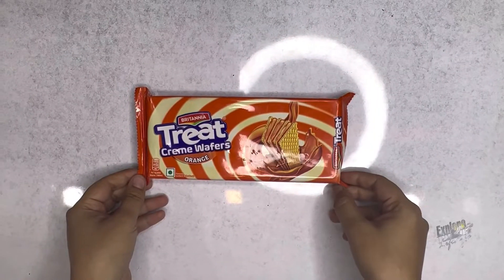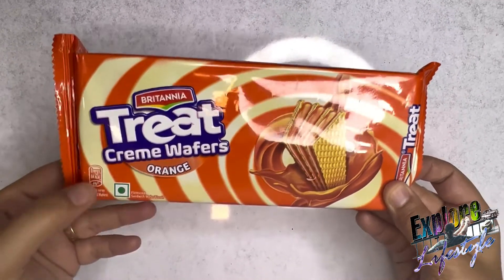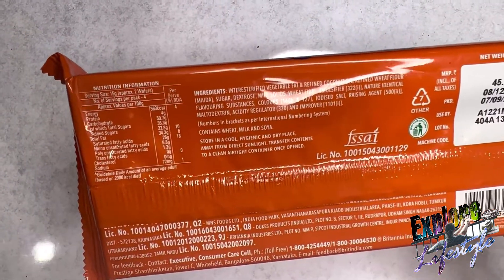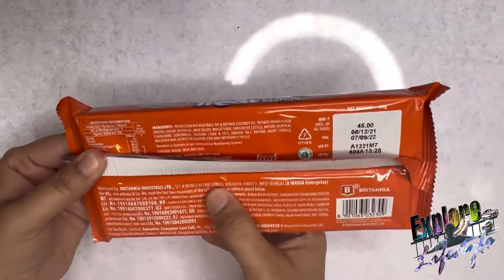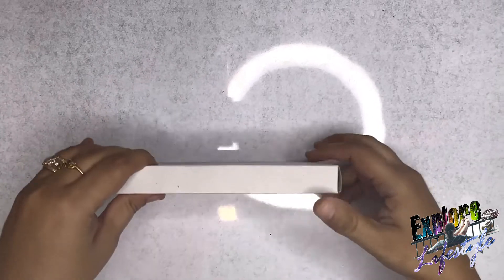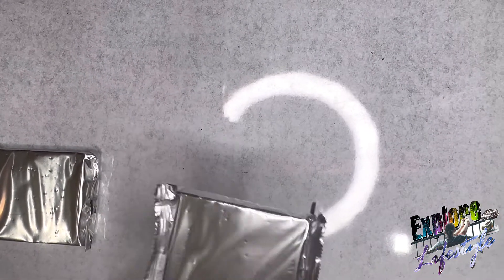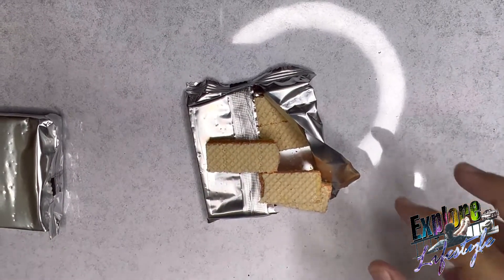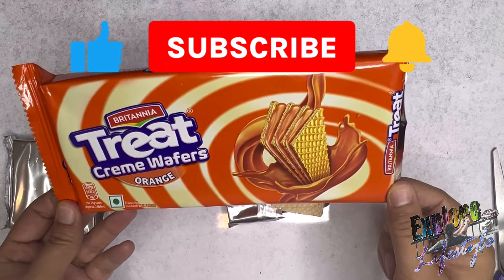Healthy Wafers for Kids - Crunches and Sweets Britannia Cream Wafers Review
Delicious and healthy orange cream flavour wafers are here do watch to know more about the big pack and review after long use.